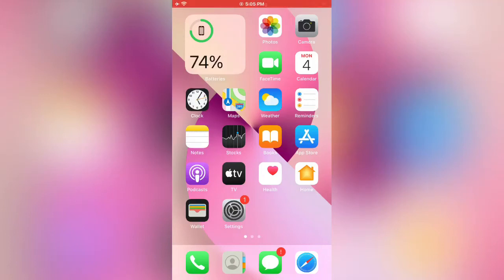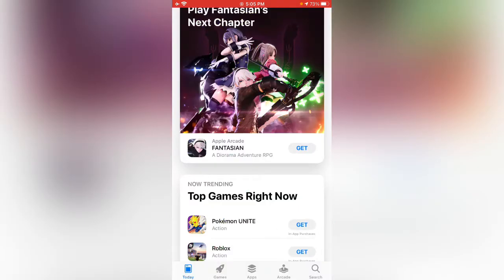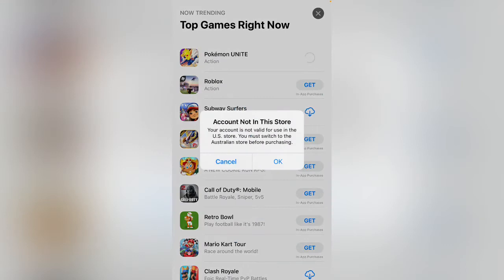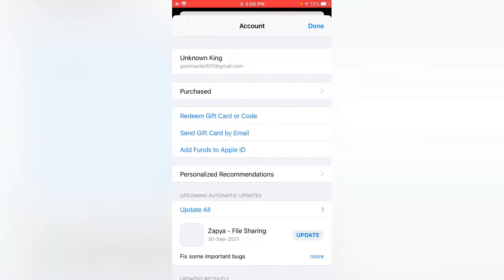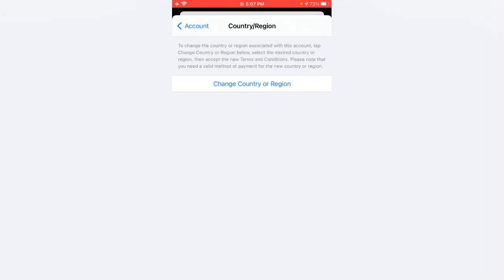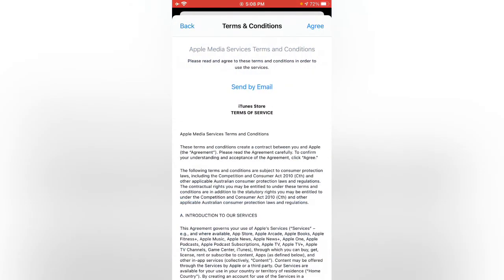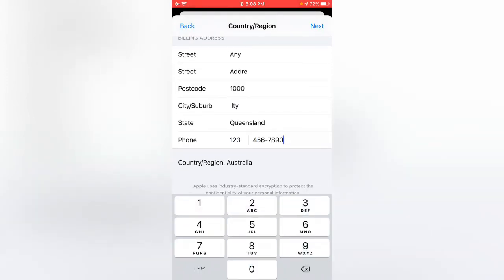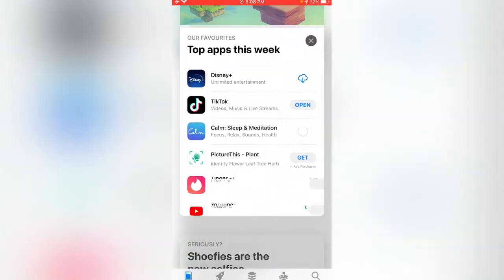Fix” Account Not In This Store iOS 15 How to Fix Your Account is Not Valid For Use Solved iOS 15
Fix” Account Not In This Store iOS 15 How to Fix Your Account is Not Valid For Use Solved iOS 15 2021